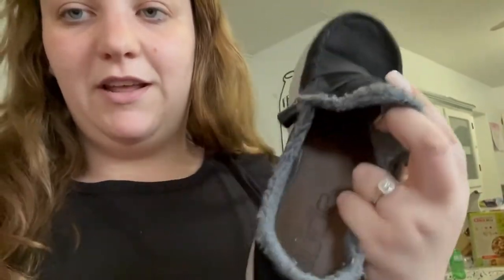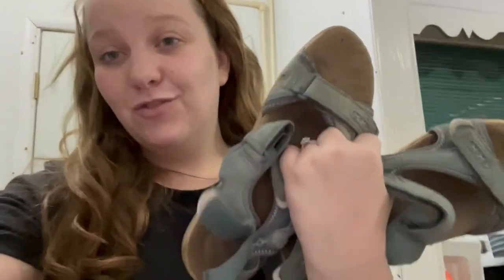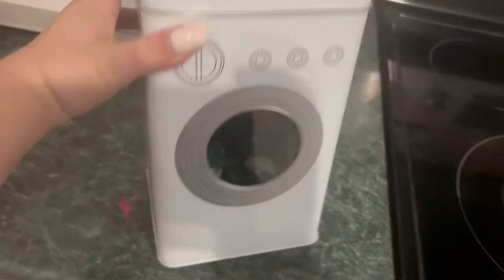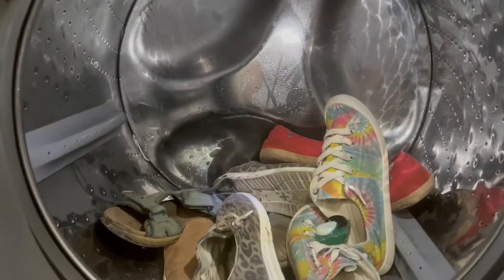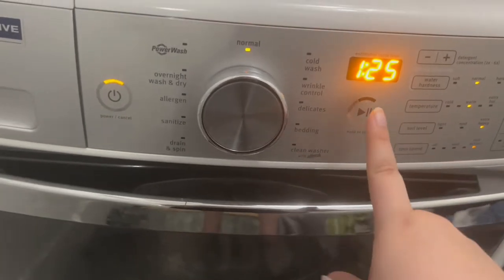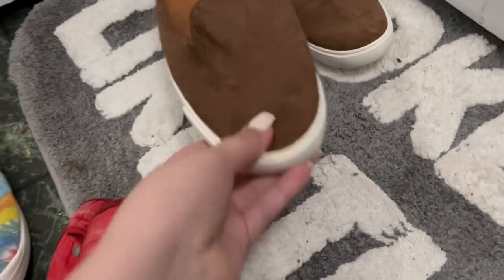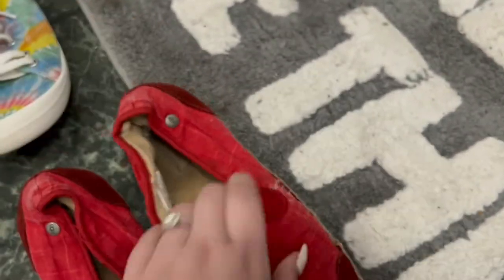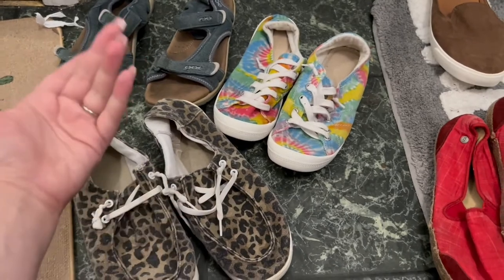Cleaning My Shoes?! | Hunter Irene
Hey Friends! Thank you so much for stopping by and watching today’s video!
Upload Schedule: Monday, Wednesday, and Saturday!
Make sure to follow my SOCALS:
Hey, you look GREAT today!

-Hunter Irene
xoxo